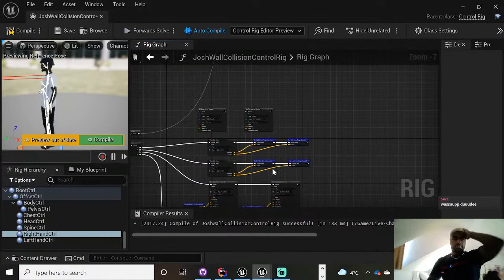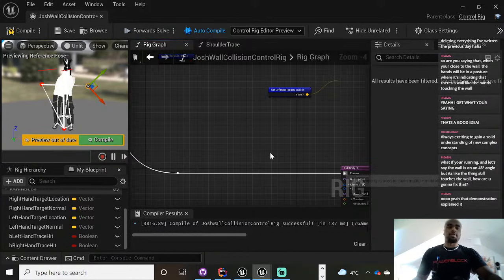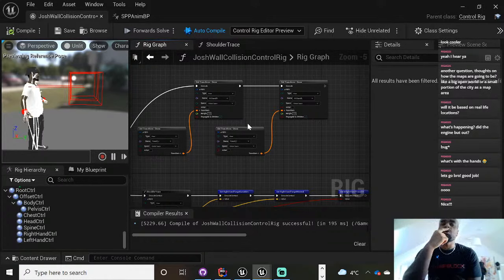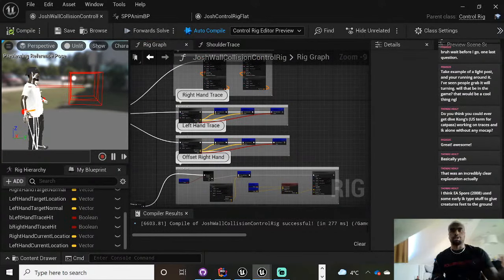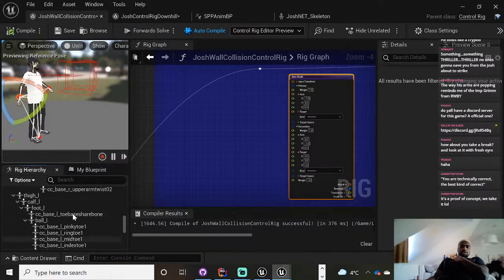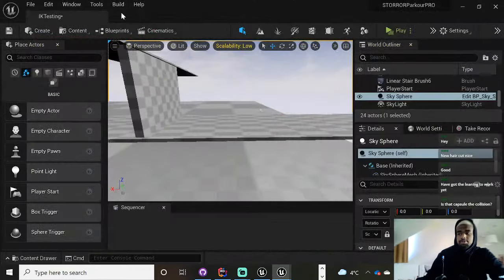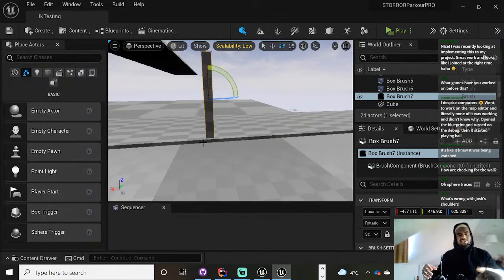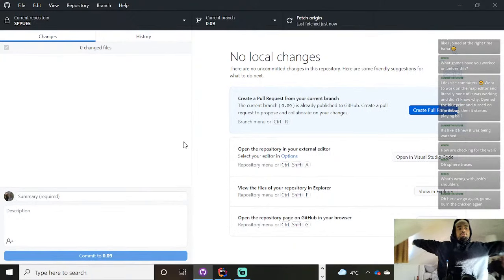It's a beautiful day...for some more IK (but we're friends now)